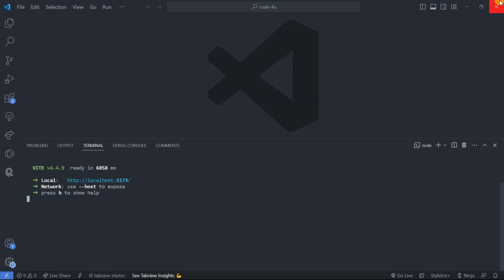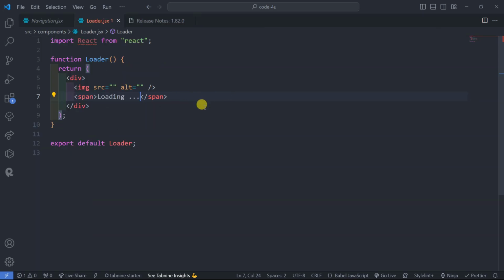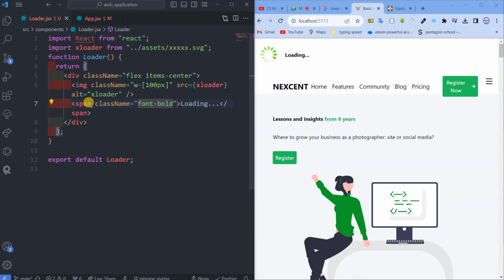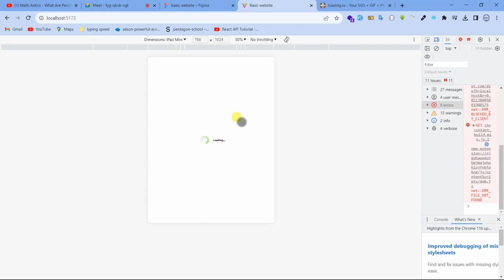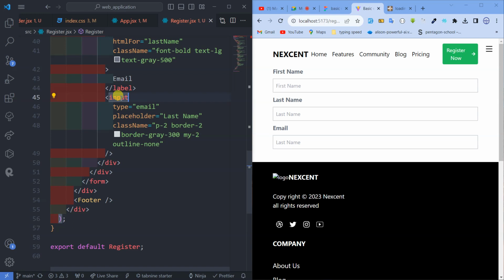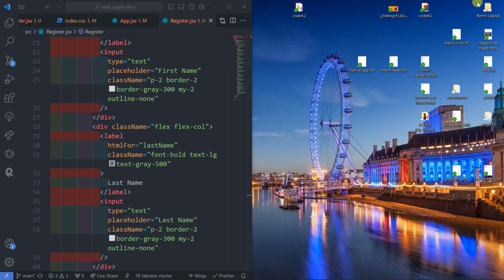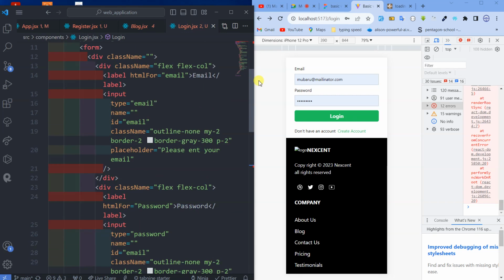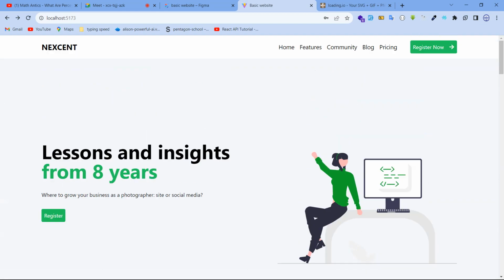Mastering Frontend Development: Adding Loading Components and Finishing the UI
In this video, we'll dive into the final stages of frontend development, focusing on adding a sleek loading component to your website. Join us as we put the finishing touches on your frontend project and create a seamless user experience! 💻🚀